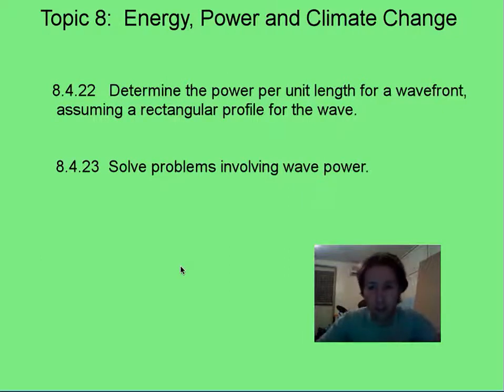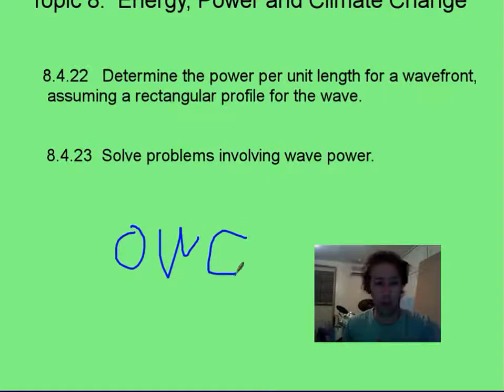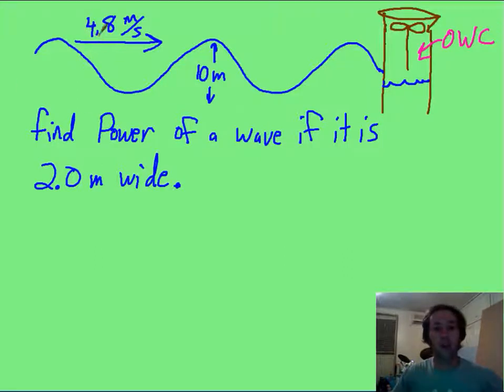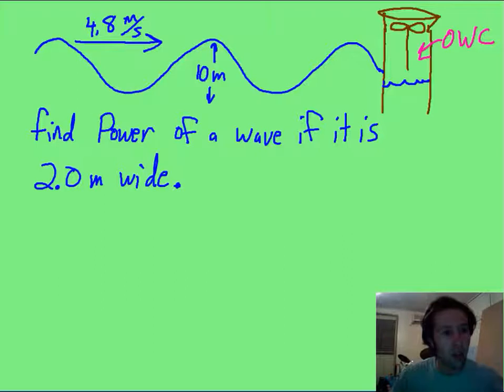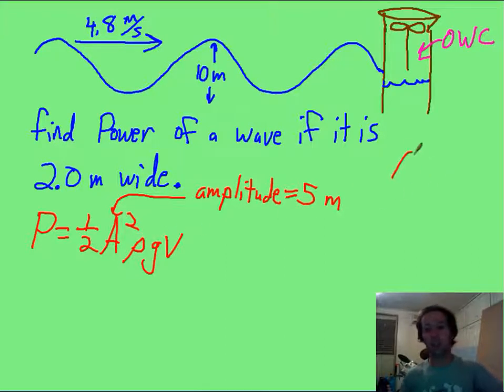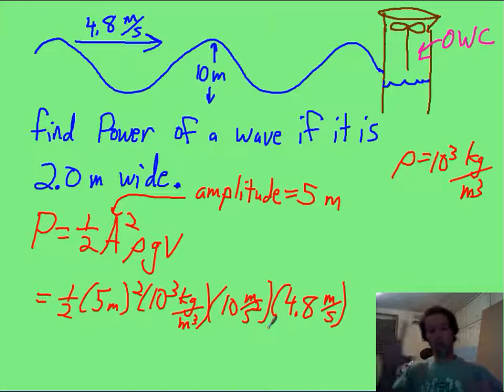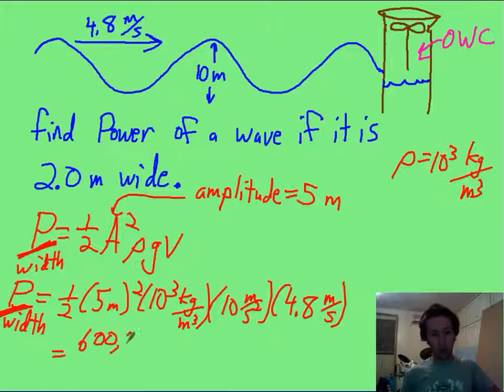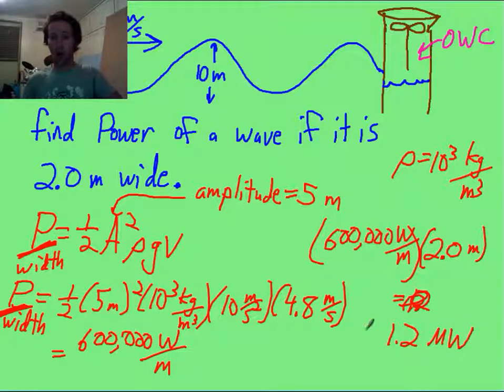vid 2.5, topic 8, wave power